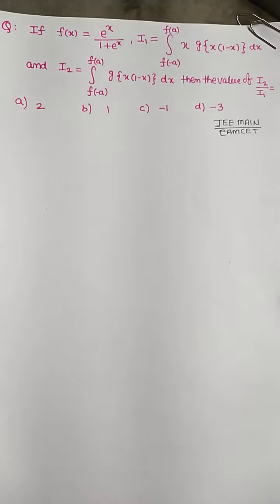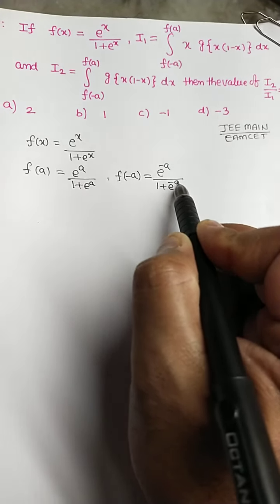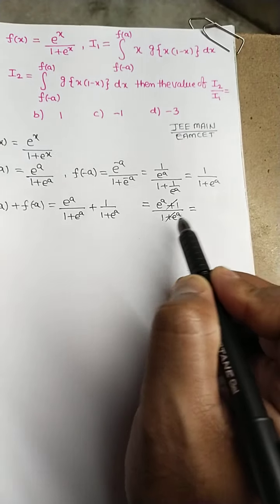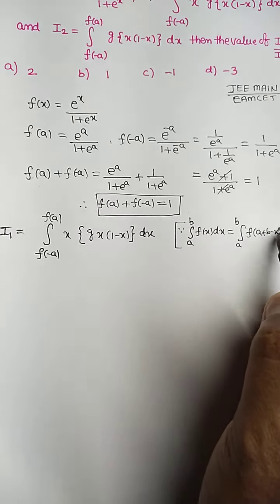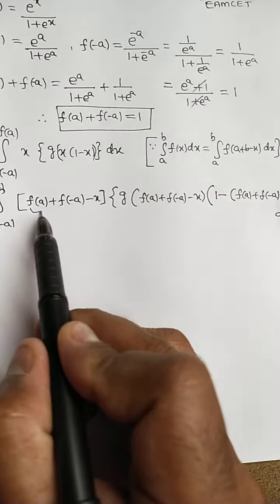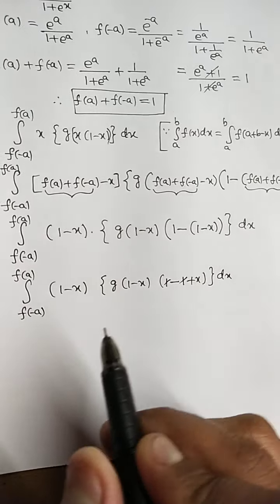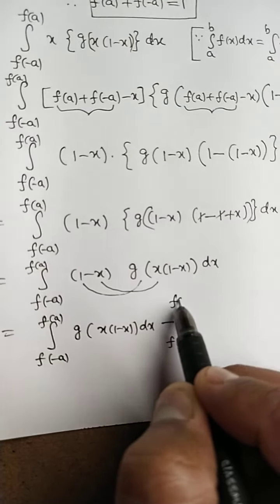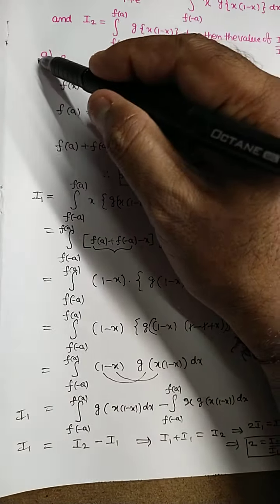Definiteintegration JEE MAIN EAMCET NDA SSC